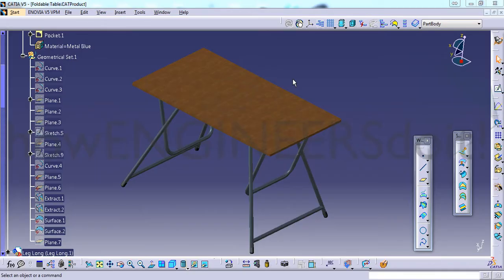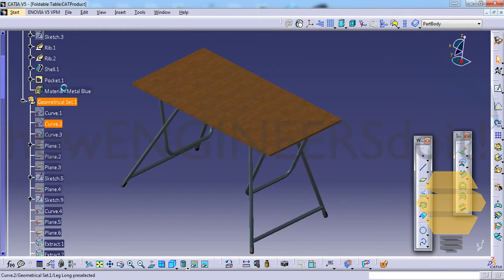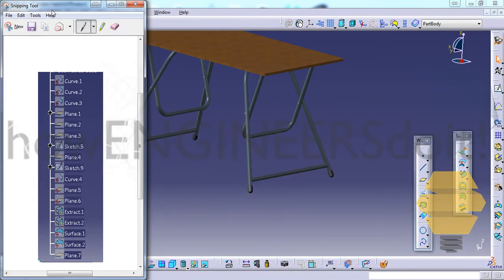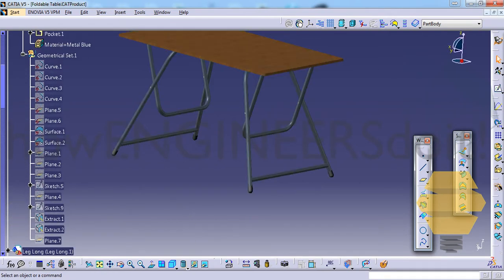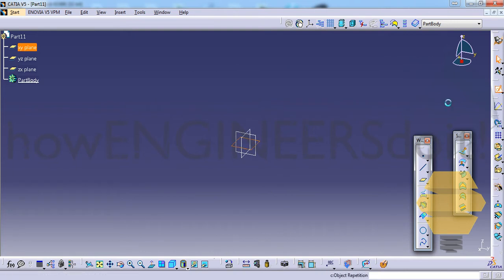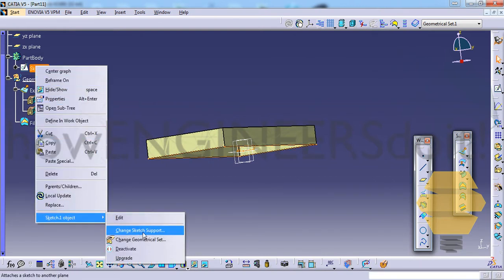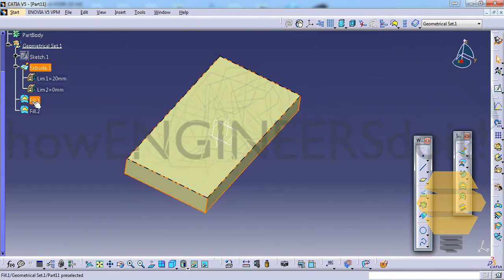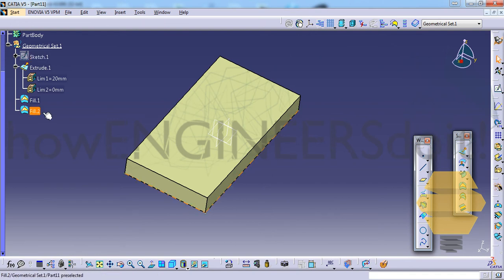Catia V5 Powerful Tips & Tricks Collection #156|Autosort in geometrical set